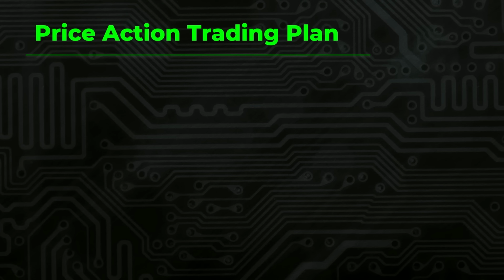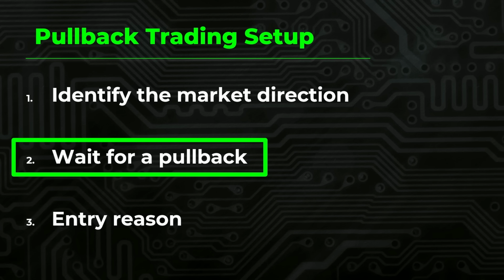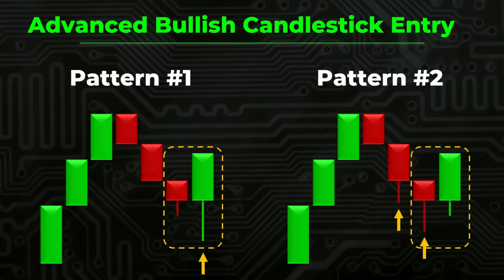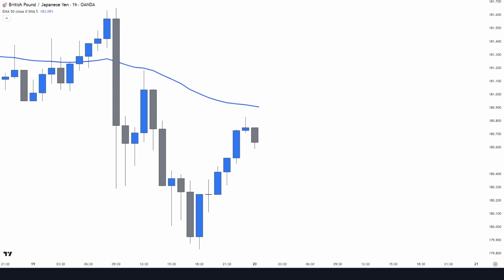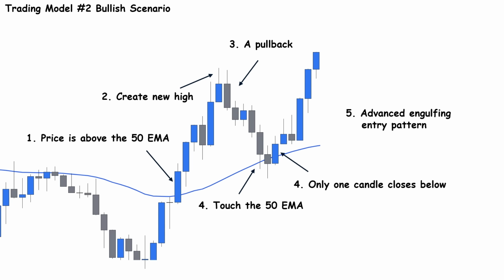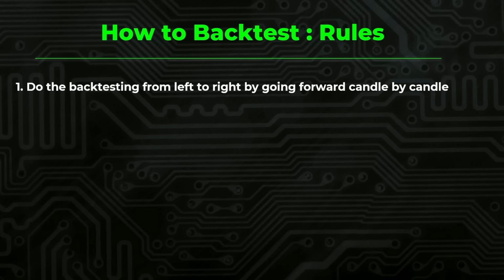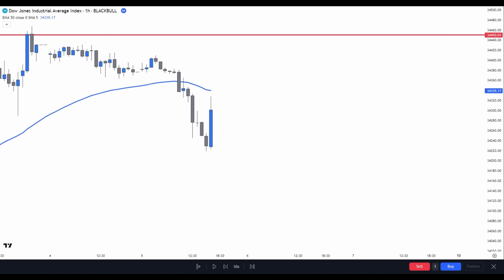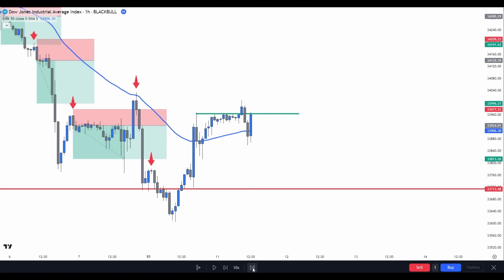Best 1 Hour Day Trading Strategy (Advanced Price Action)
This video will summarize a full rules-based day trading strategy that works well in the forex, crypto, and stock markets. This price action trading strategy combines concepts of market structure, pullbacks, and advanced candlestick entry setups.

00:00 - Introduction
00:49 - Pullback Trading Model
07:23 - Trading Model Number 2
11:18 - Real Chart Examples *Important*